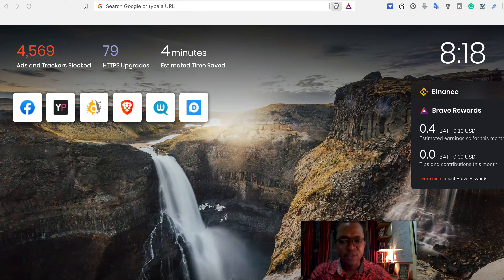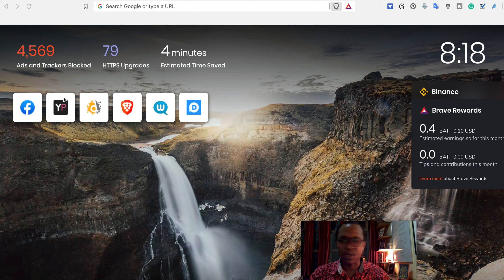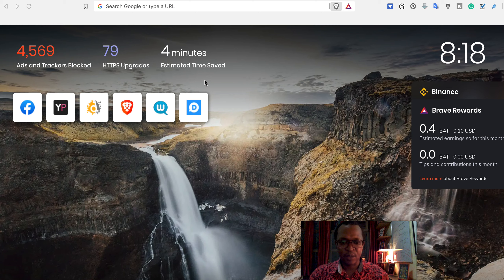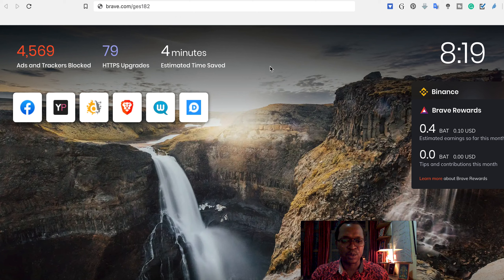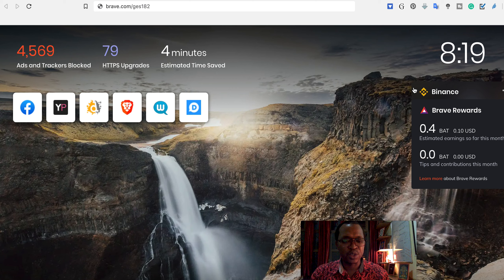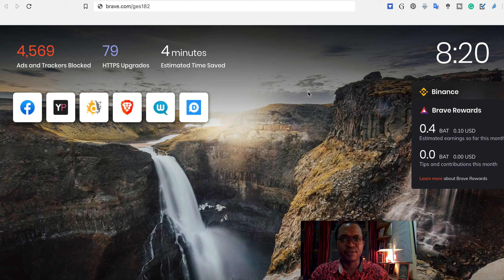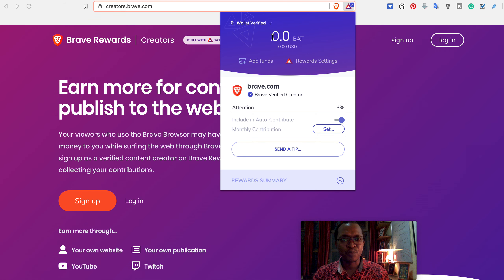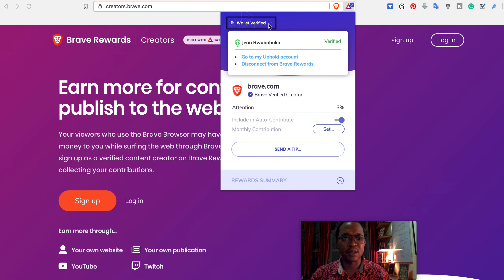Brave browser intro 3 of 5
People who wanted to join Bitcoin and Cryptocurrencies for free;
Now they can start with this new internet browser. Download it, use it and get a cryptocurrency convertible to bitcoin et al.
Video no. 4 is available under...